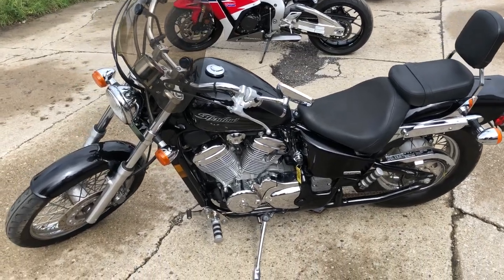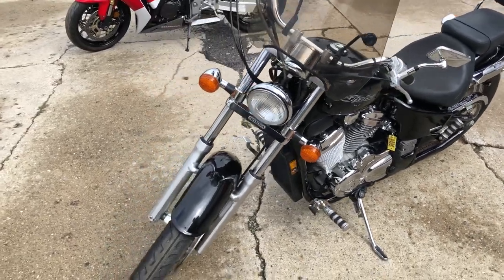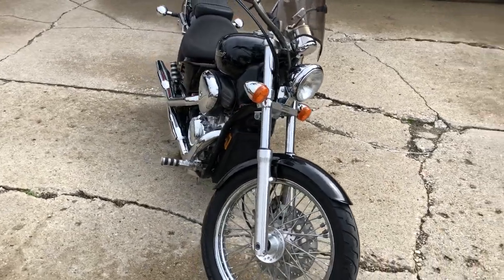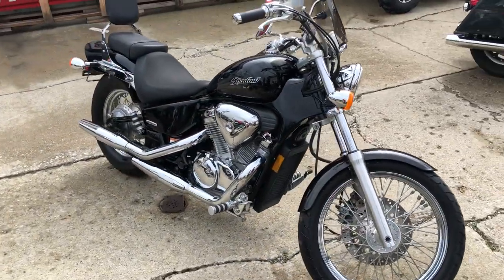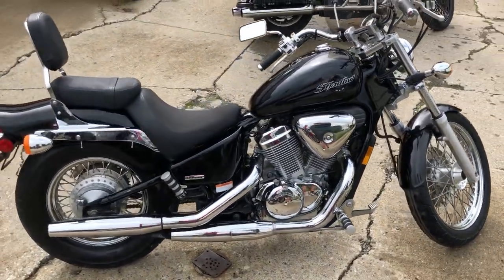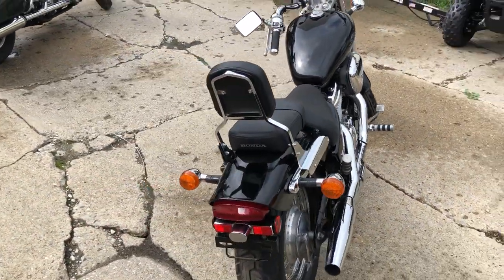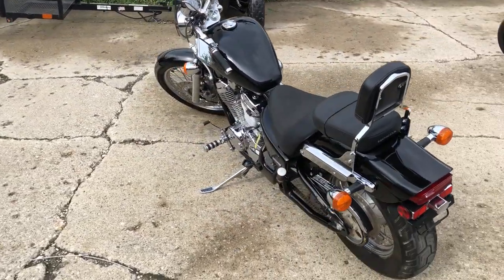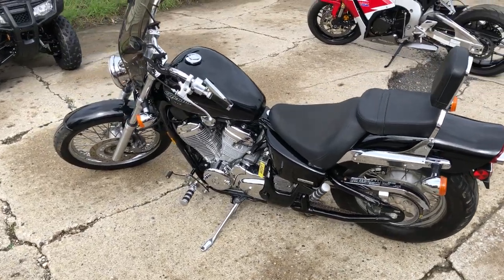USED 2004 HONDA SHADOW 600 FOR SALE IN MI WITH LOW MILES! U7032